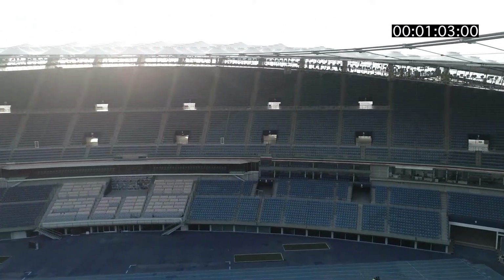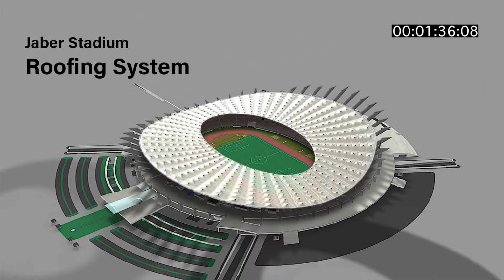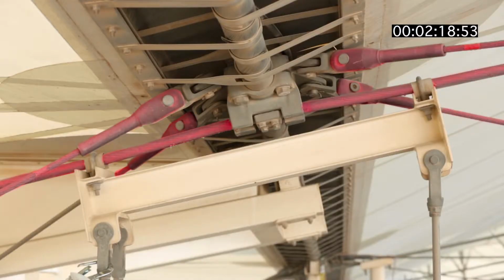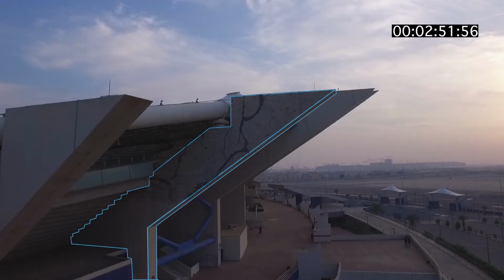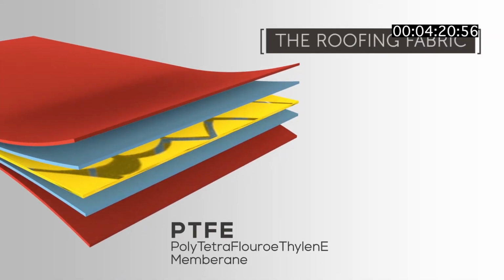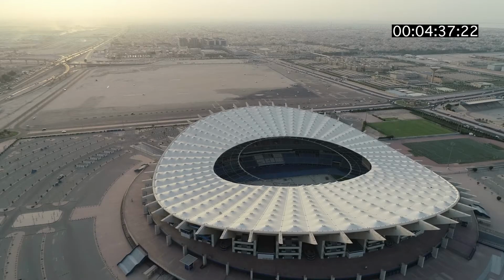Corporate Film / Stadium Architecture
This project was a corporate film that told the redevelopment story of the 64,000 seat stadium. The goal was to show the progress of the contractor and highlight the improvements.